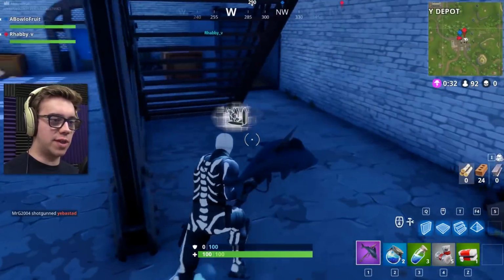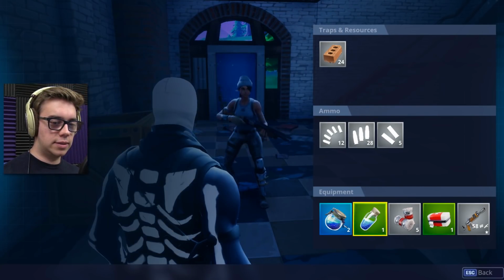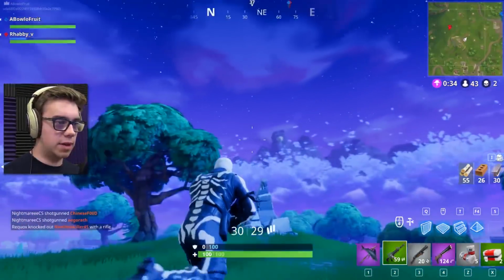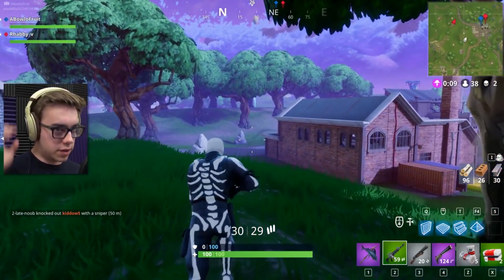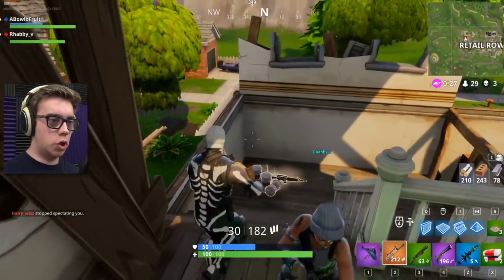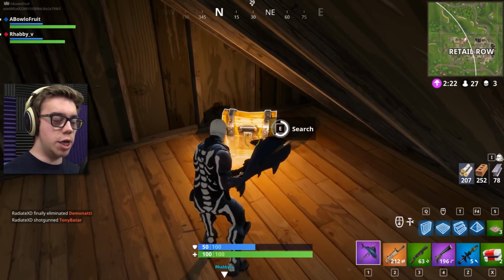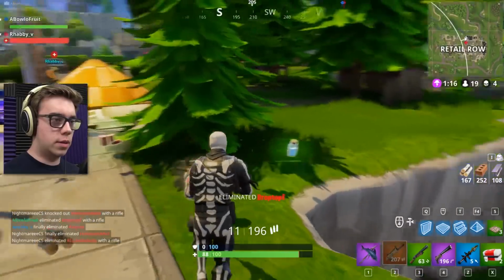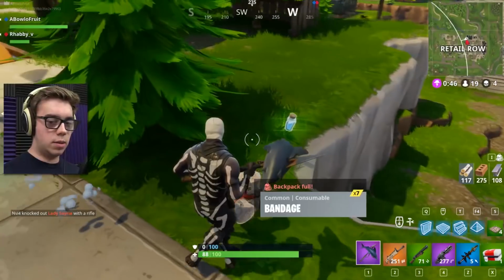CRAZY *NEW* MINIGUN! | Fortnite Battle Royale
Fortnite Battle Royale Gameplay is back and the brand new legendary Minigun is here!